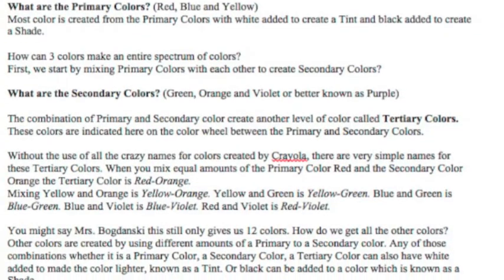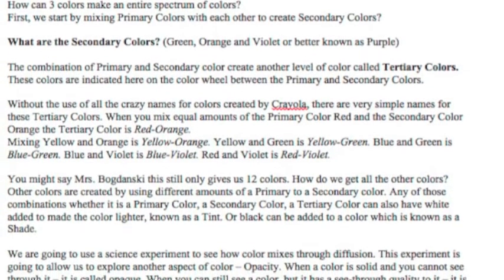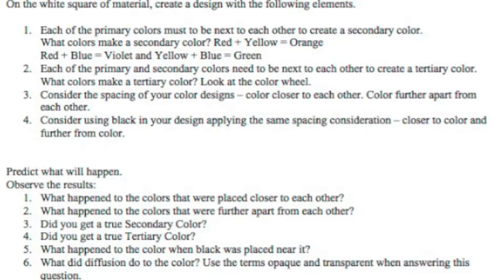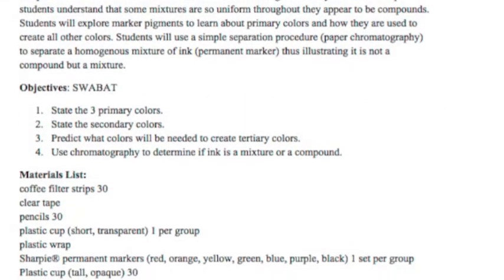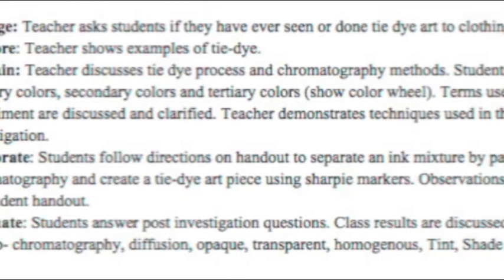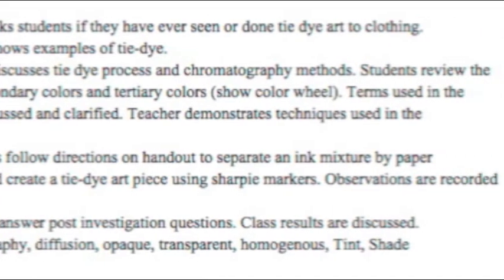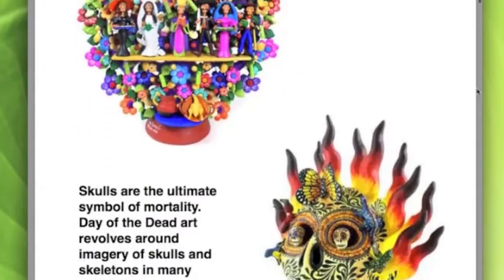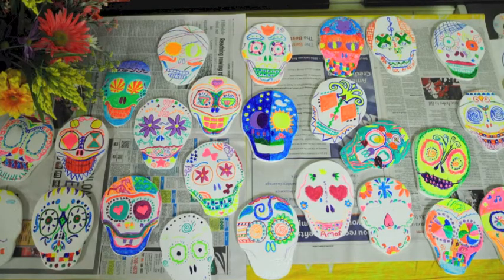ITSIP Sem 1